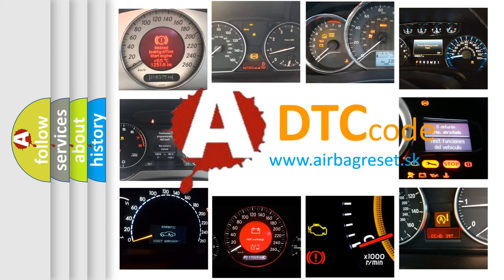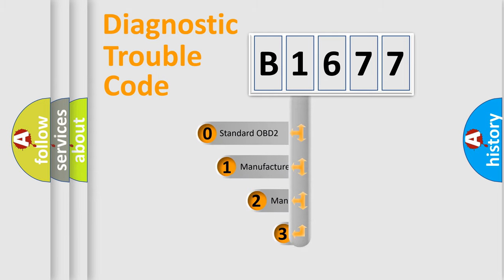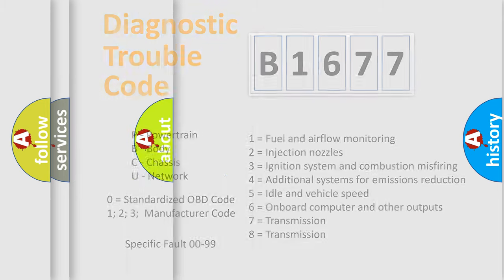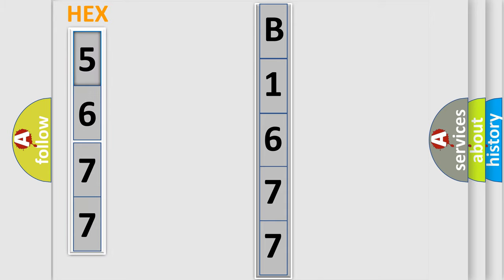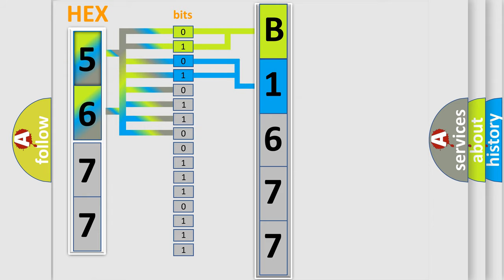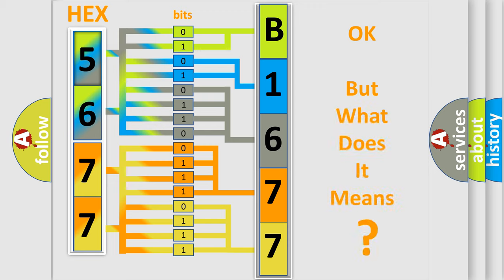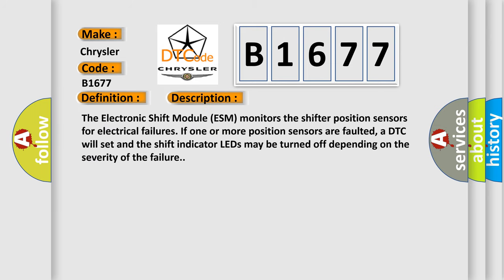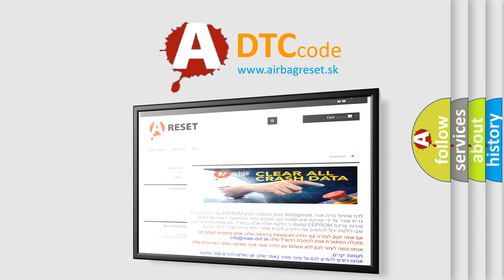DTC Chrysler B1677 Short Explanation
Contents:
0:21 Basic DTC analysis according to OBD2 protocol standard.
1:48 Insight into programming
2:58 A diagnostically understandable description of the Diagnostic Trouble Code
3:05 Basic error definition

Make:
Chrysler
Code:
B1677
Definition:
Gear Shift Position Control Error - Invalid Serial Data Received
Description:
The Electronic Shift Module (ESM) monitors the shifter position sensors for electrical failures. If one or more position sensors are faulted, a DTC will set and the shift indicator LEDs may be turned off depending on the severity of the failure.
Cause:
Electronic Shift Module (Esm)